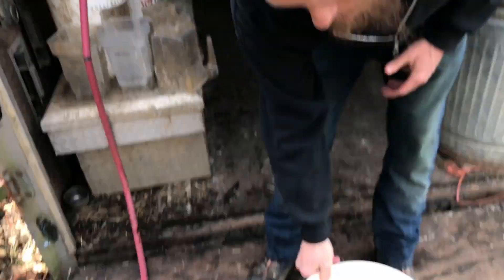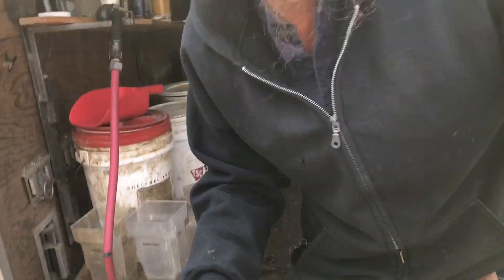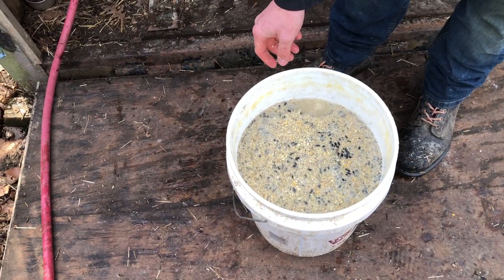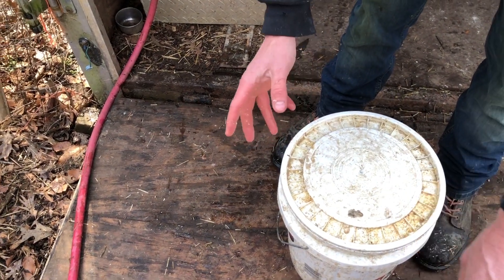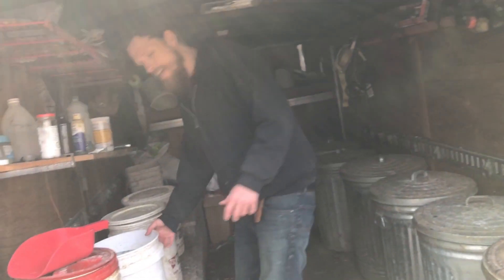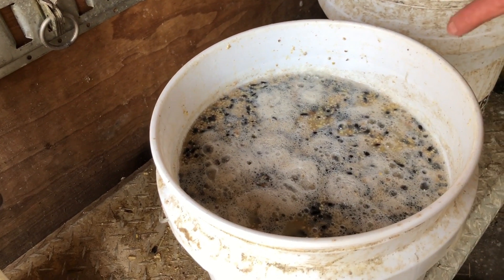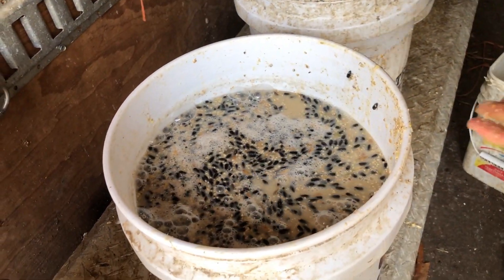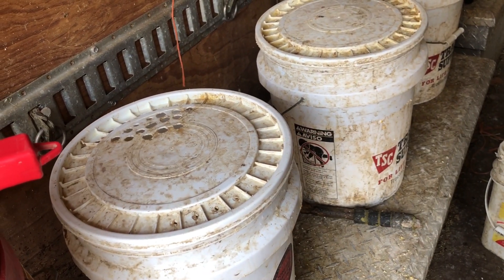How To Make Fermented Chicken Feed. This Chicken Food Is Loaded With Probiotics For Healthy Chickens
In this video, I discussed my process for fermenting feed for chickens, turkeys, geese, ducks, and guinea fowl. We have been fermenting their feed on the sanctuary for several years now, and have noticed a great improvement in their overall health. We have seen that there have been no occurrences of impacted or sour crop, as standalone ailments since fermenting their feed. Fermenting chicken feed has all kinds of benefits. First of all, it improves the digestibility of the feed. It breaks down complex, nutrients into simpler forms, making them more easily digestible for your birds. This can enhance nutrient absorption and utilization. Fermenting your feed can increase the bio availability of certain nutrients like vitamins, minerals in amino acids in the feed. You will also see an improved overall health of your birds digestive tract. Fermented food contains beneficial, bacteria and enzymes that can promote healthy, microbial balance in your birds' digestive system, reducing the risk of many digestive problems. You will also reduce your amount of feed waste. Fermented feed tends to have a more palatable texture and aroma, which can reduce feed waste as birds are more likely to consume it eagerly. Another benefit of fermenting feed can be the reduction in use of antibiotics. Because there's so much beneficial bacteria present in fermented feed it can improve your birds immune system, reducing occurrences of sickness, and therefore, reducing the need for harsh antibiotics. There's also a cost saving benefit. It is inexpensive to get set up a fermentation system. All you need are three 5 gallon buckets with lids and then of course whatever chicken feed you're going to ferment. That's it. No other special tools are necessary. And because your feed usage will be much more efficient with a lot less feed waste, you will save money in the long run.

We will never go back to feeding dry feed again. After several years of experience with fermenting feed, we've had no problems with the fermentation process. And our birds are so much healthier for it.

If you have any questions about fermenting feed, put them in the comments, and I would be happy to address them.